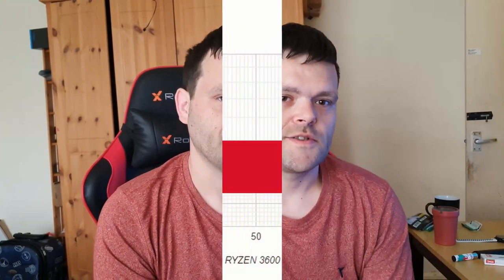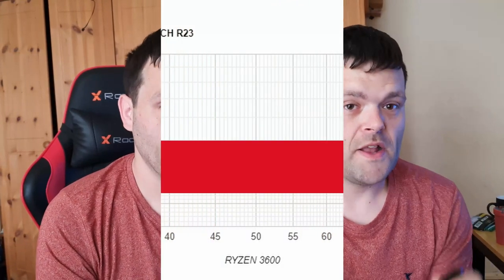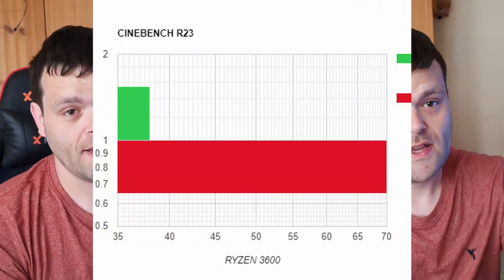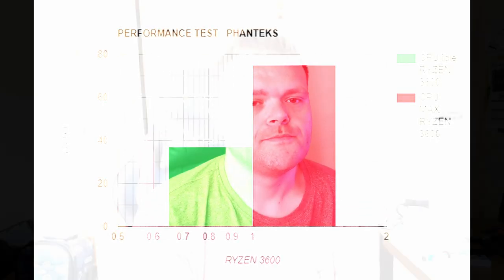Antec Prizm ARGB Fans vs Phanteks pc fans Which is Better?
Antec vs Phanteks who is better at performance
pc fan vs pc fan who is better i got performance benchmarks also
Antec  prizm fans vs Phanteks fans  who is better at performance
Antec  Prizm pc fans vs Phanteks pc fans  who is better at performance